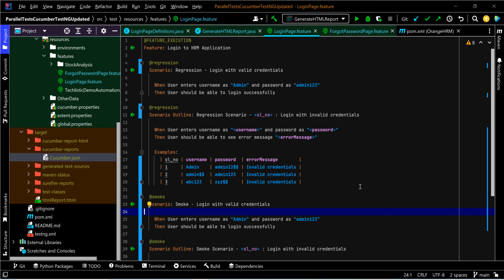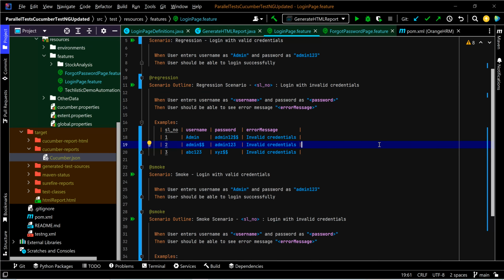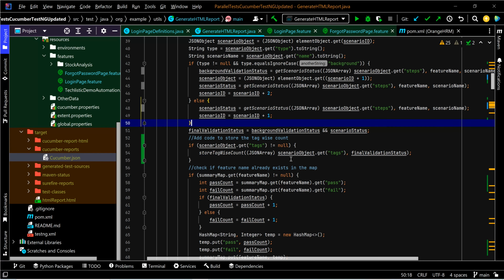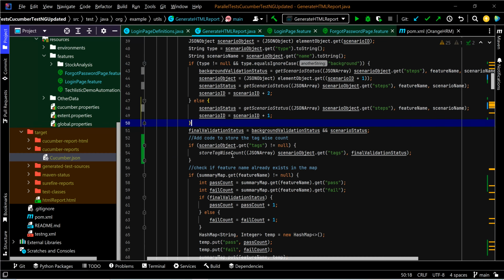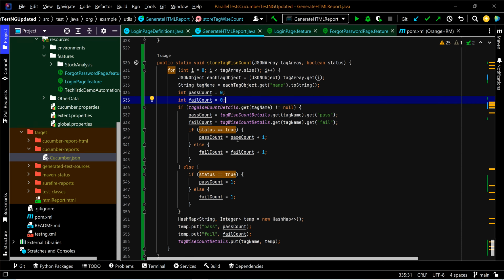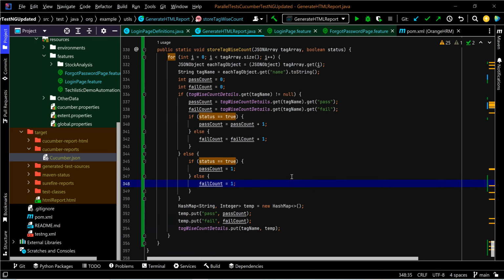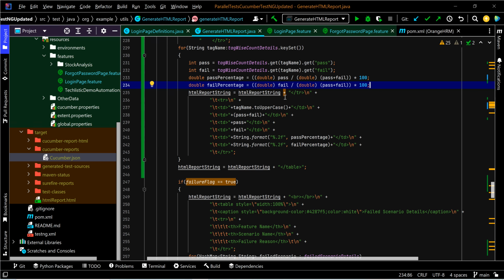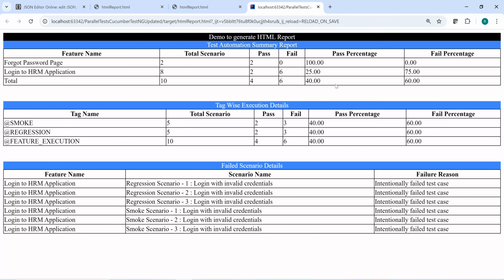Enhancing Custom HTML Report from Cucumber.json | Tag-wise Execution Statistics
In this video, I walk you through how to enhance the customized HTML report generated from a Cucumber.json file by fetching various Cucumber tags and including them in the report to display tag-wise execution statistics. This step-by-step guide builds on the previous videos, taking your reporting to the next level by providing deeper insights into your test execution.